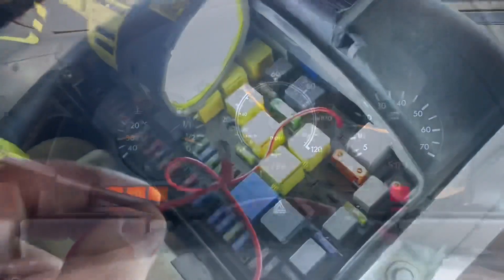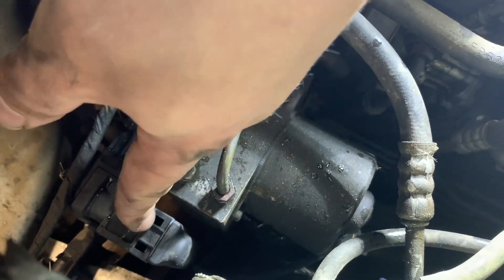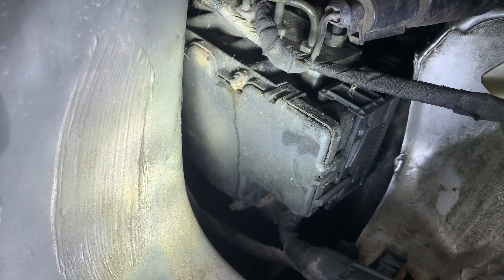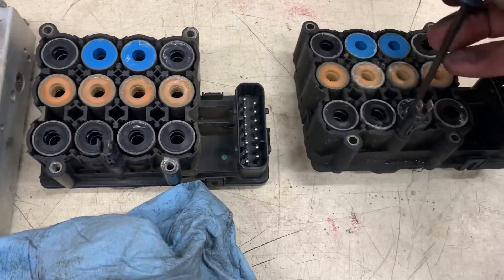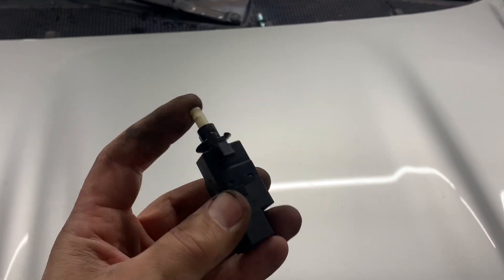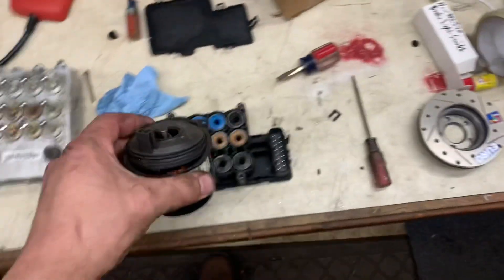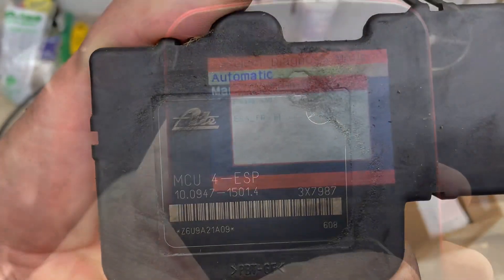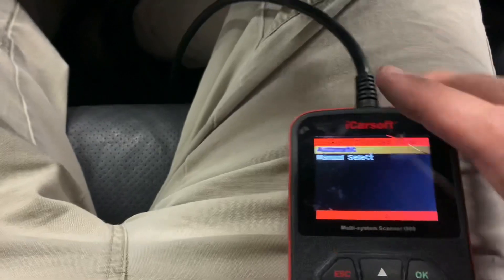How to fix Mercedes Benz ML320 ML430 ML500 Brake Light Beeping ABS ETS ESP BAS Lights Solved!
If you have a beeping alarm that comes on after you start driving over 5mph and your brake light warning light is on along with the BAS ABS ETS ESP warning lights. I may have the fix for you.

I'm just your average Joe fixing my ML320 so take everything I say as an un-expert opinion.

I had the following codes for this which I will show at the end of the video.
C1025 CAN Signals
C1301 Solenoid Valve FL Reduce Pressure
P130110 fault code not found
C1303 Solenoid valve FR Reduce Pressure
P130310 fault code not found
C1200 Brake Light switch S9/1
P120008 fault code not found
C1140 Steering Angle Sensor N49
P114008 fault code not found

So if you have one or some of these codes or possibly more you may need to replace what I believe is called the ABS or Electronic Stability Control Module.

Fluid leaks from the windshield washer reservoir onto the module shorting it out with corrosion.

Thanks
Joe